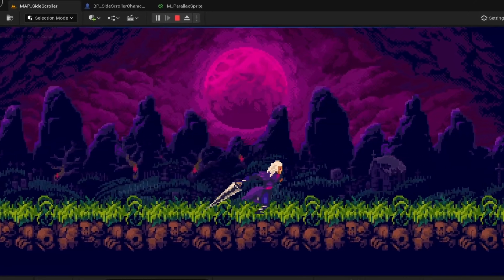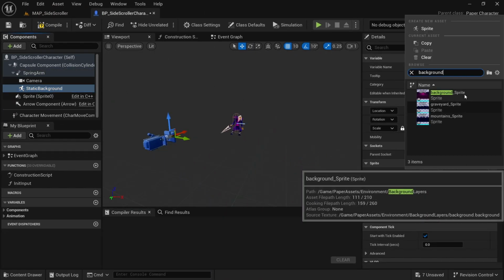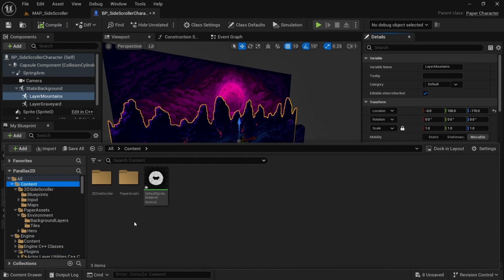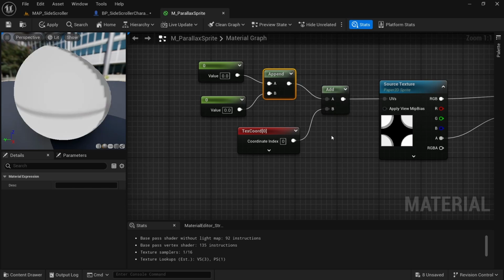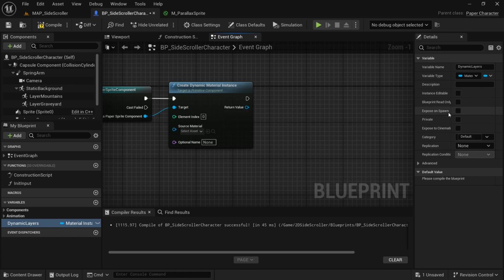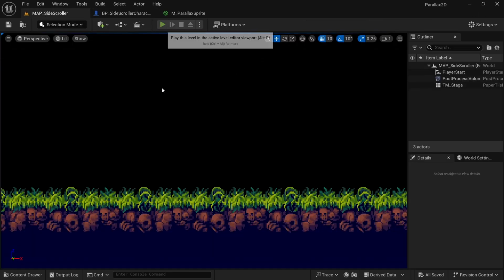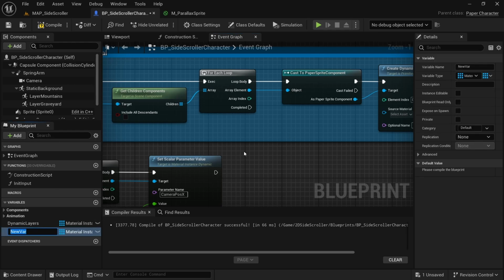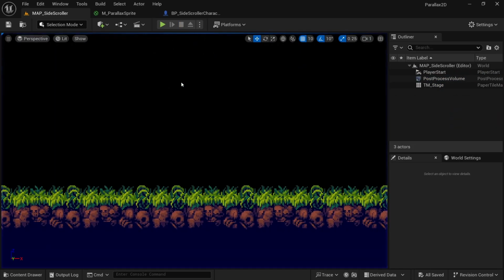2D Parallax Scrolling Backgrounds in Unreal Engine 5 - Paper 2D Tutorial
Learn how to create infinite parallax scrolling backgrounds in Unreal Engine 5 through Paper 2D.

Timecodes:
0:00 Intro
1:02 Setting up Background Sprites
4:17 Setting up the Custom Material
10:35 Updating with Camera Position
16:21 Improving the Material